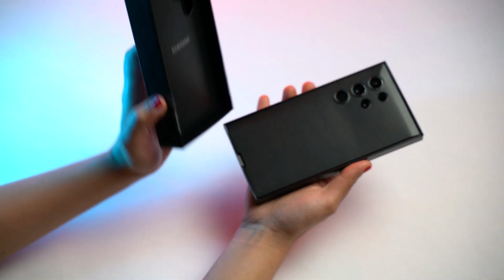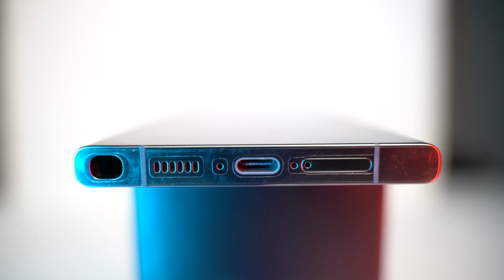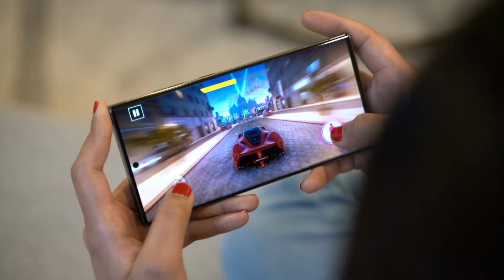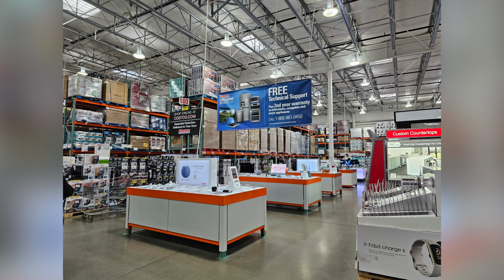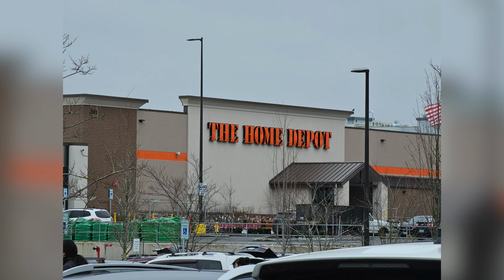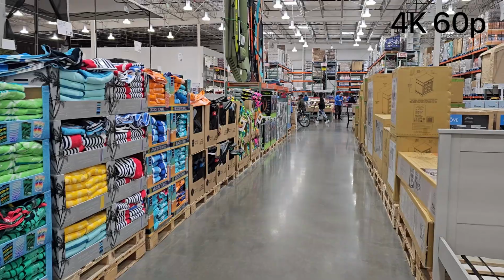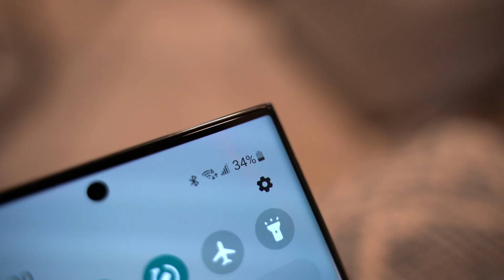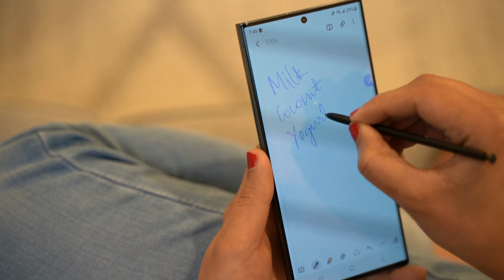S23 Ultra - Full Review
@Samsung Galaxy S23 Ultra is the latest Android flagship. It starts at $1200 and packs powerful features like the Snapdragon 8 Gen 2 and advanced 200MegaPixel camera. In this video, we will go over every single detail about the new S23 Ultra. Being a long time iPhone user, my perspectives towards this android flagship was mixed.

Gears used:
📷 Sony A7Riii (Main camera)
📷 Tamron 28-75mm F2.8 lens
🔭 Sirui Tripod
📷 Video fluid head
💡 Video light
💡 Soft box

❤ Anjana